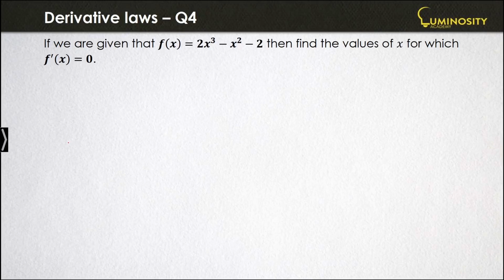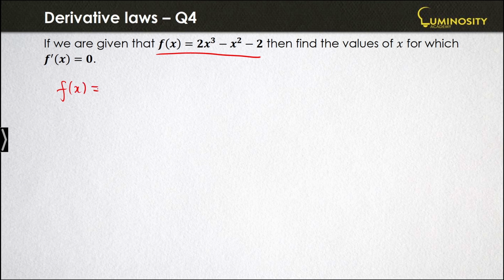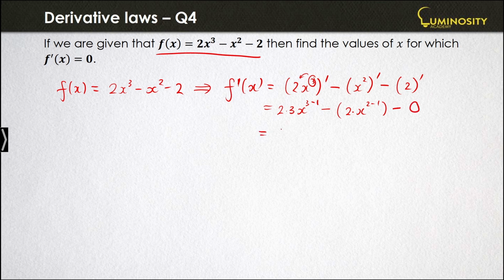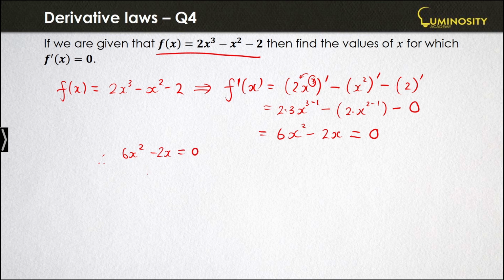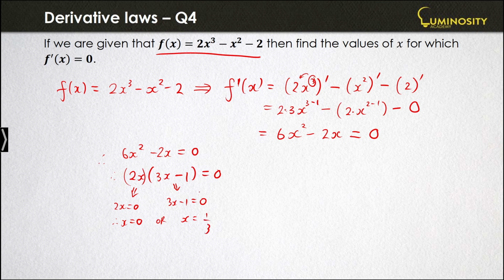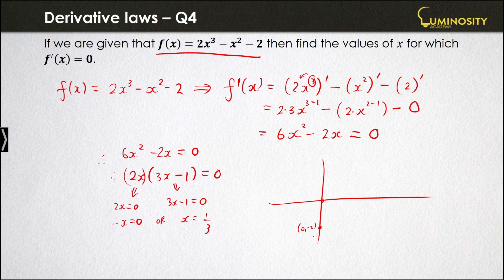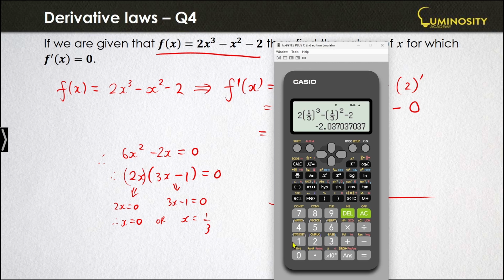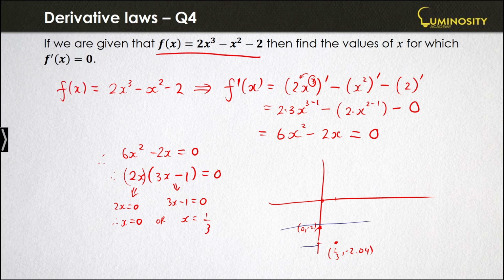Derivative laws - Question 4